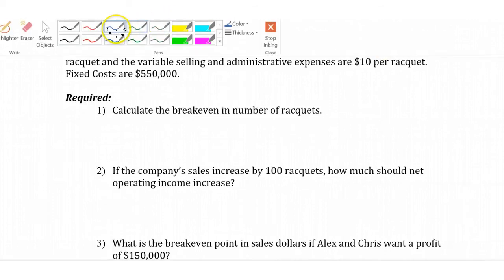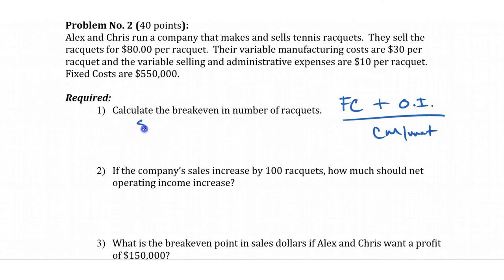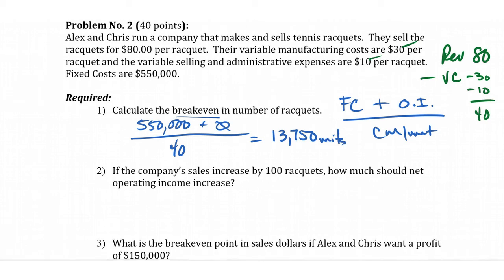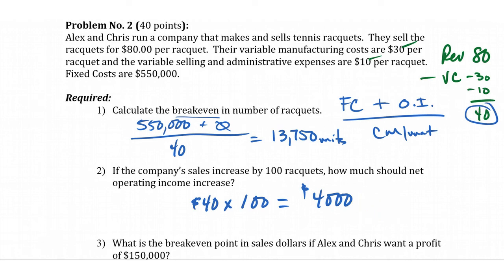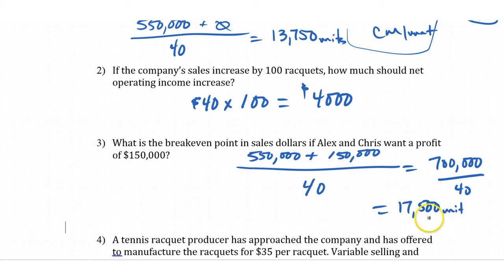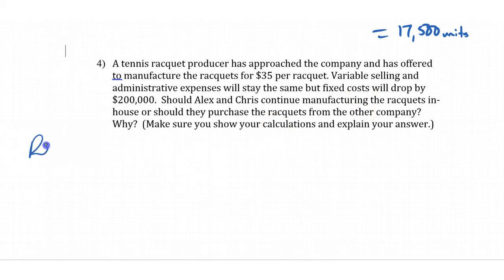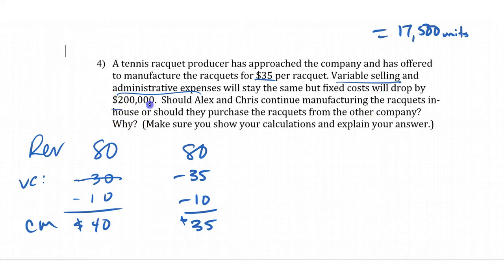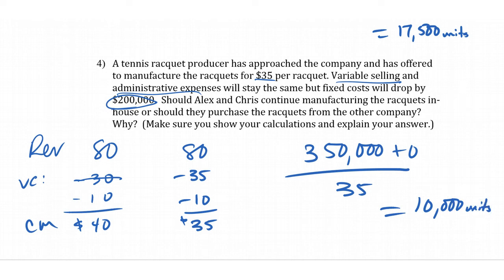BSU ACC 206 Sp 15 Exam 2 Practice Exam Q2 #1-4